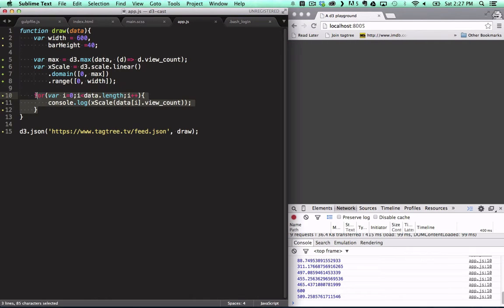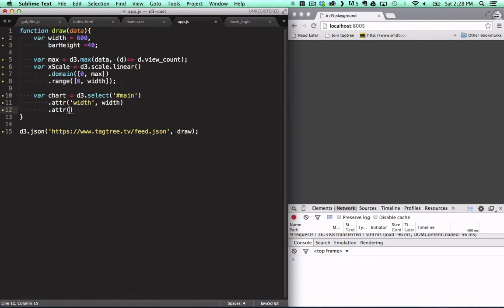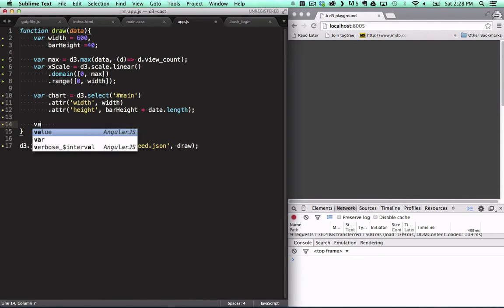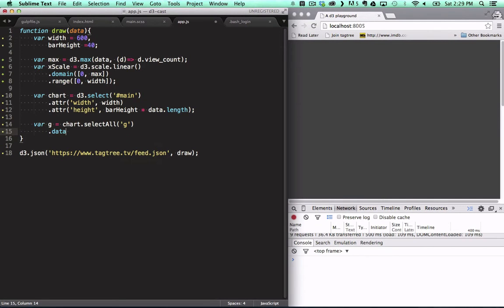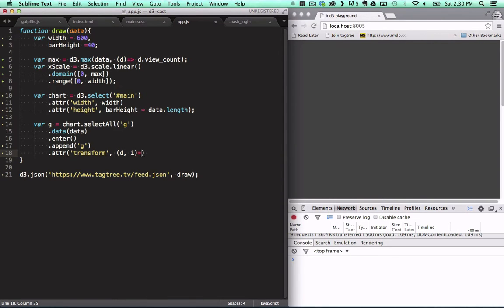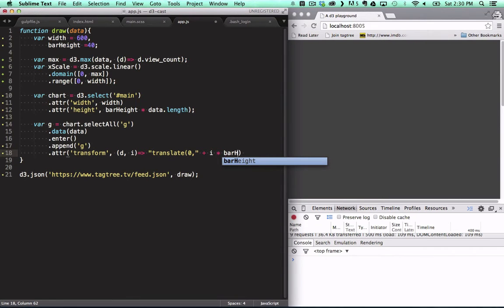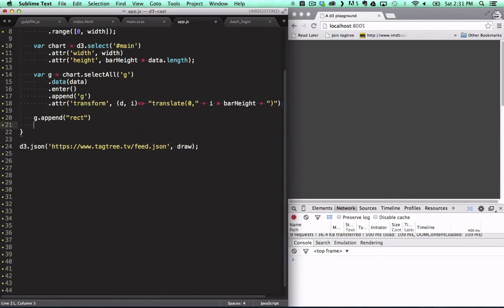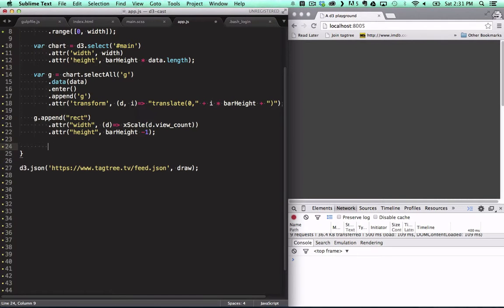D3: Render bar graphs using rectangles and scaling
We did all the ground work in previous lessons in terms of scaling and figuring out the SVG we need to use. Now we put it all together and build bars using D3 based on our data.

Try your hand at one of tagtree's free in browser code challenges